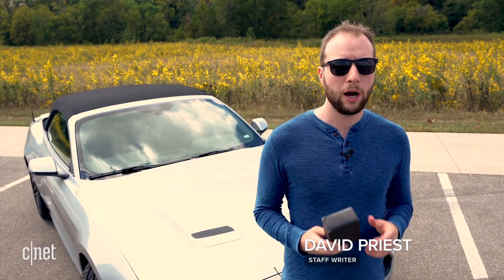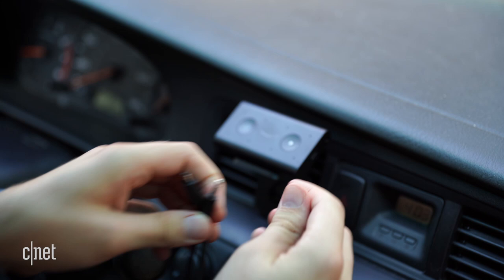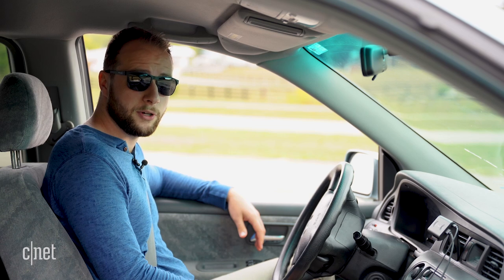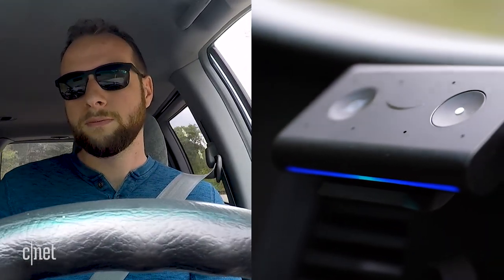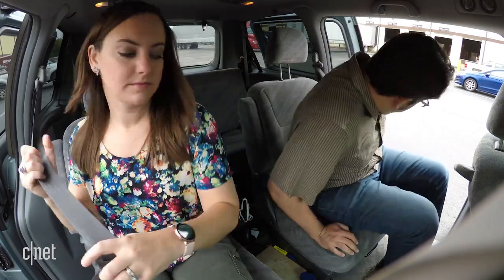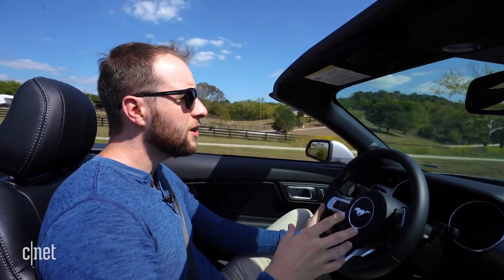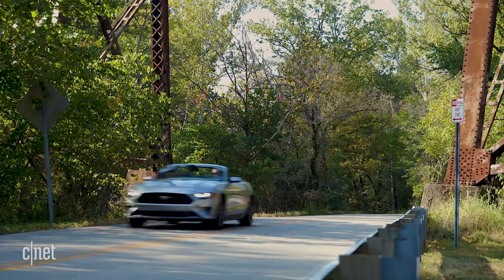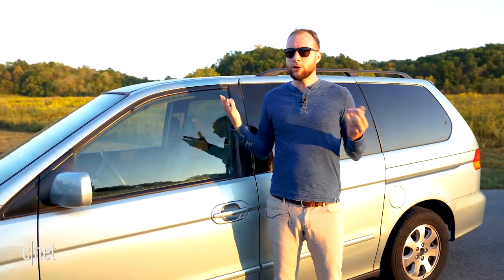Taking Amazon's $50 Echo Auto for a test drive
Is Alexa a helpful car companion? We give this $50 gadget a full review to see what Alexa can do on the go. We even take the Echo Auto for a ride in a fancy car. Apparently, it should be able to hear over road noise. The question is, how much road noise can it handle?

Note: We bleeped out the "Alexa's" in the video to avoid activating your smart speakers at home.

You can buy Echo Auto at Amazon